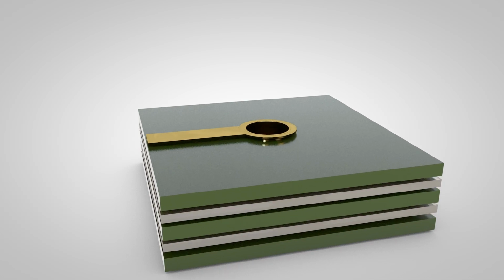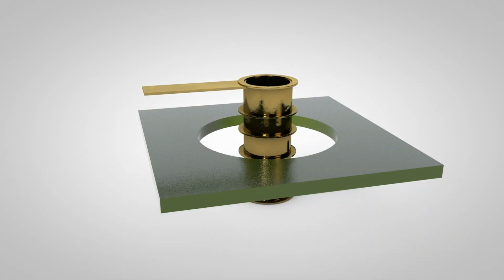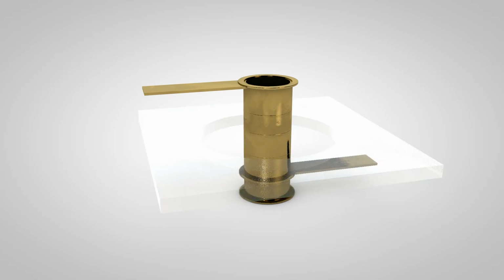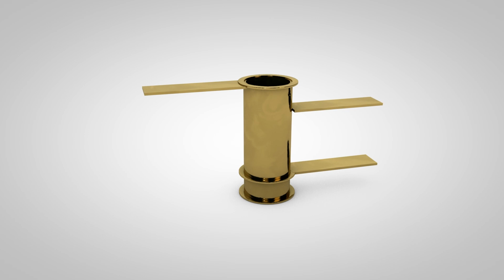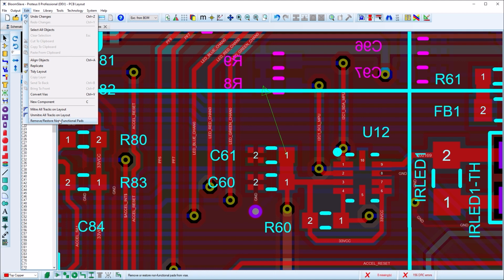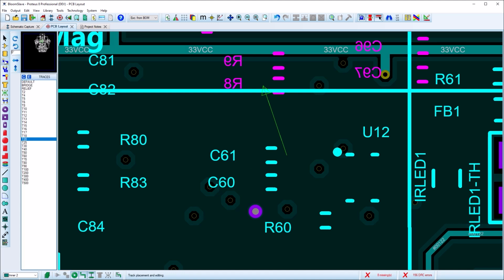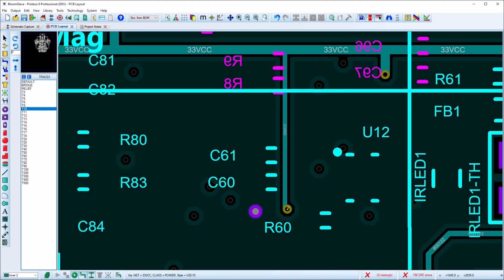Non-Functional pads in Proteus Design Suite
Non functional pads are now supported in the PCB layout of Proteus Design Suite. This allows to clear annular rings around vias on layers where they are not connected to any traces.